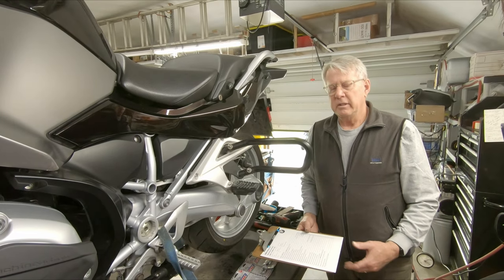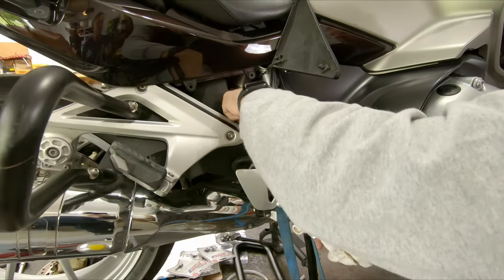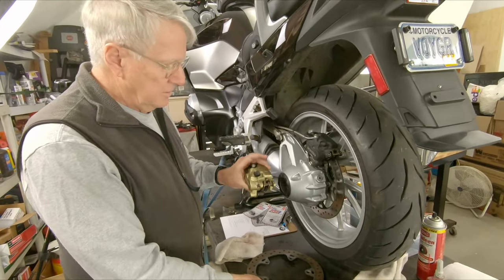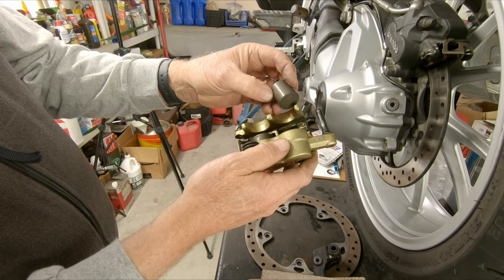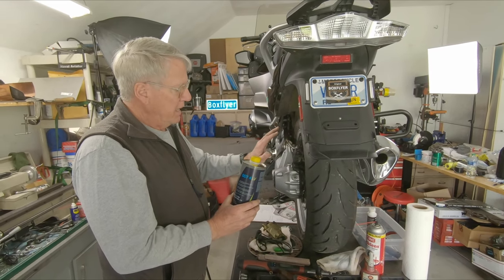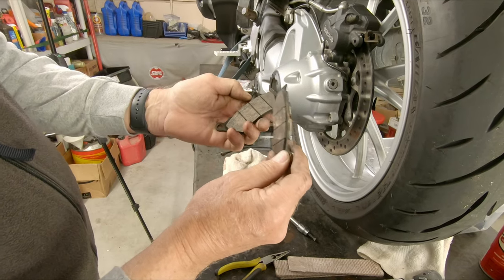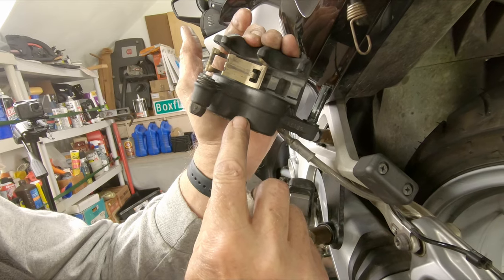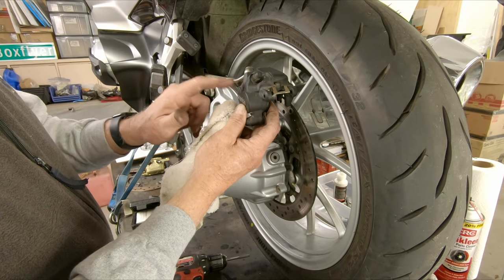BMW R1200 WetHead Brakes - Rear Wheel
Please READ ALL of the Description to find References found in this Video

SpeedBleeders (-SS on part #'s denotes Stainless Steel version)
FR RH=SB8125L-SS,  FR LH=SB6100-SS,  Rear=SB1010S-SS,

Documents and Forms

Boxflyer Board R1200RT for Panel Screws and Torque Sheet RH
Boxflyer Board R1200RT for Panel Screws and Torque Sheet LH

0:00 Logo
0:25 Introduction / Overview Part 2
2:02 Speed Bleeder Info
2:45 Front / Rear Brake Differences
3:15 Fluid Remove
4:04 Right Hand Side Panel Retention
4:35 Open Rear Reservoir
5:22  Hygroscopic Brake Fluid
6:10 Fluid Extraction
6:26 Water Contamination
7:30 Rear Caliper Bleed Path
7:49 Reject Caliper / Rotor Examples
9:48 Rear Caliper Teardown
10:42 Caliper Pin Wear
11:28 Pad to Bracket Lube Point
11:46 Caliper Piston Remove
13:13 Caliper Seals Remove
13:59 Seals Install
14:46 Piston Install
15:00 Tools and Consumables
15:45 Shoe Lace
16:10 Torque Sheets
16:35 Blocking Shims / Wedges
17:00 Brake Caliper Assembly Lube
17:11 Silaramic
17:22 Orange Threadlocker
17:32 Speed Bleeder and Bag
17:40 DOT4 LV
18:00 Traction Control
18:45 Rear Caliper Breakdown
18:57 Rear Pads Remove
19:42 Rear Pads Inspection
20:03 Rotor Lightening Holes
20:22 Bore Brush
21:11 Caliper Remove
21:42 Bolt Cleanup with Die
23:08 Hang Caliper
23:15 Rotor Thickness Measurement
23:45 Caliper / Backing Bracket Separate
24:24 Bracket Inspect / Clean
25:36 Caliper Pin Inspect / Clean
25:47 Bad Caliper Pins Example
26:34 Caliper Piston Extension
27:27 Shoe Lace Clean of Piston
28:05 Apply Assembly Lube
29:22 Push-in / Pump-out Pistons
30:24 Cleanup of Assembly Lube
30:55 Brake Fluid Path in Caliper
31:25 Overview of Steps
31:45 Lubricate / Clean Backing Plate
32:24 Anti-Rattle Spring
33:00 Lubricate Caliper / Backing Plate / Pads
34:35 Cross-Slide Pin Info
35:35 Re-Assembly onto Final Drive
35:54 New Fluid Flow Info
36:30 Calipers / Backing Plate Lube / Build-up
38:19 Mount Caliper Assembly on Final Drive
38:25 Threadlocker on Bolts
38:40 Boxflyer Boards
38:52 Torque Values
39:18 Install Bolts / Torque
40:30 Install Pads in Caliper
42:06 Install Cross-Pin
42:39 Safety Spring Clips
43:14 Blocking Shims / Wedges Install
43:53 Reservoir Empty / Clean-out
45:33 Clean Reservoir Lid Parts
45:59 Fill Reservoir with DOT4 LV
47:14 Speed Bleeder Thread Sealant
47:55 Speed Bleeder Install
49:02 Speed Bleeder Bag Use
49:51 Bleed Caliper
50:18 Check / Refill of Reservoir
50:37 New Fluid to Caliper
51:20 Close Speed Bleeder / Remove Speed Bleeder Bag
51:40 Remove Shims / Wedges
51:50 Fill Caliper with New DOT4 LV
52:22 Top Up Reservoir Based on Pad Thickness
53:13 Install Reservoir Lid Parts
54:11 Quality Assurance (QA) Review
54:50 Recap
56:03 Conclusion